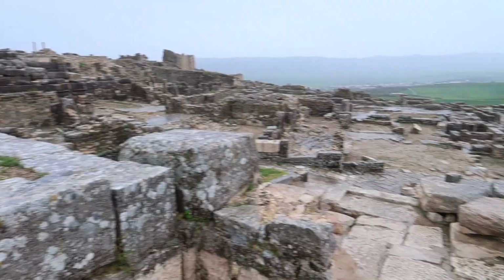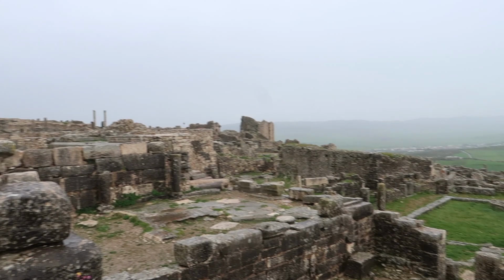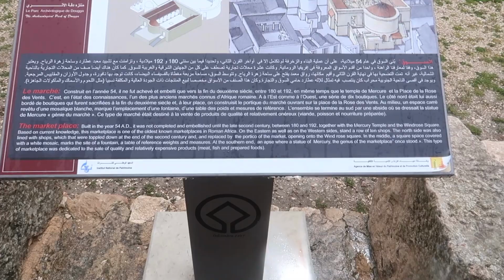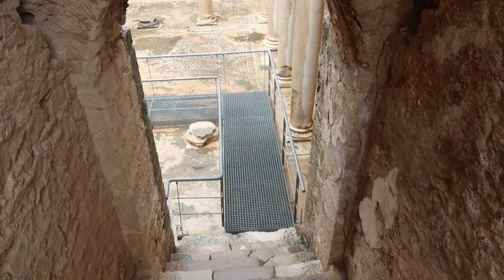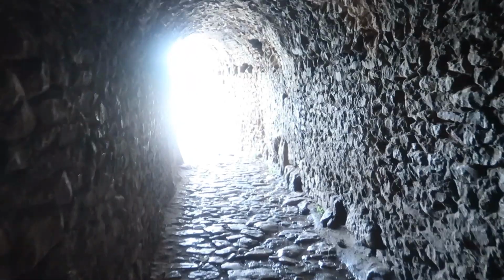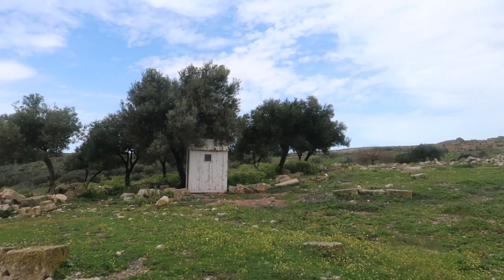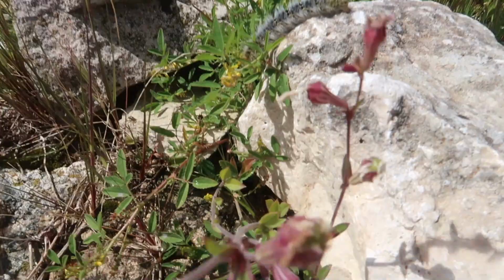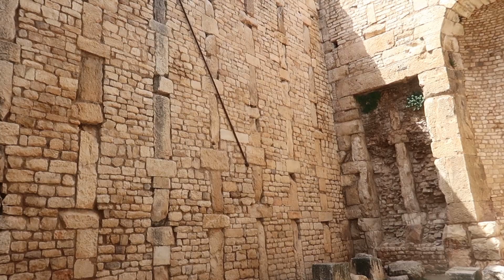ANCIENT ROME in AFRICA! Dougga Tunisia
Second episode from Tunisia, and this time a quick visit at the ancient Roman site of Dougga! Definitely a top 3 attraction in Tunisia! And as always, all likes and subscribes are truly appreciated!